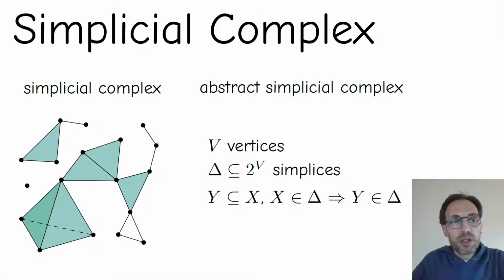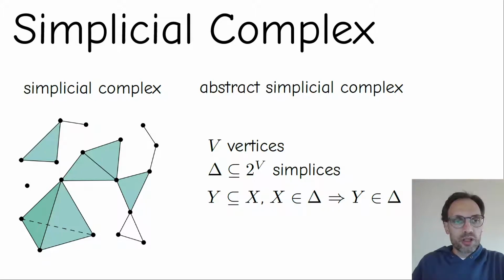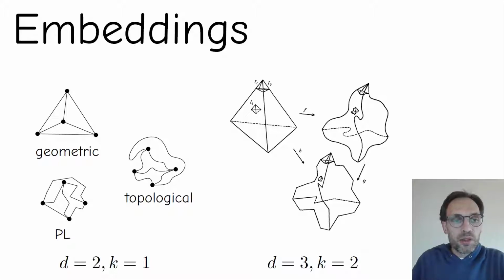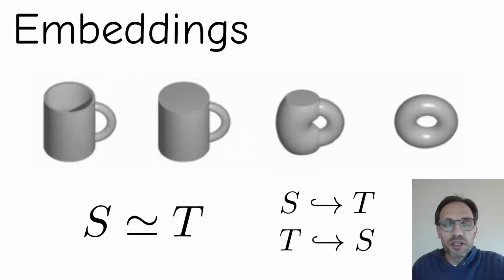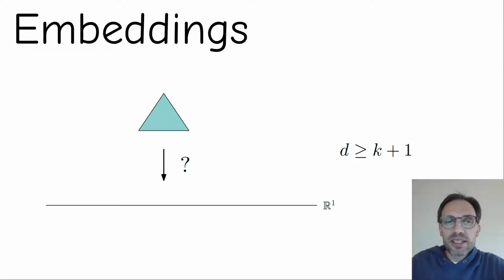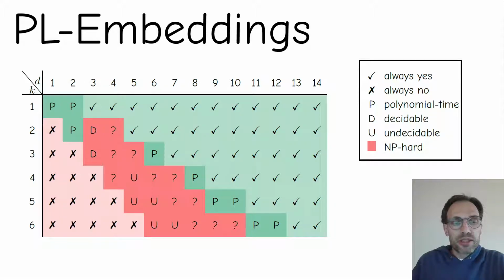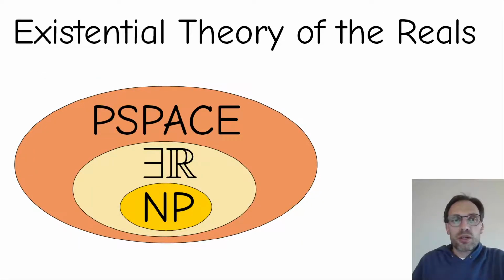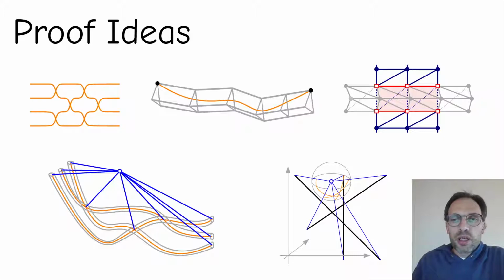Geometric Embeddability of Complexes is ∃R-complete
This video briefly explains the results that can be found in this paper:

abstract:
We show that the decision problem of determining whether a given (abstract simplicial) k-complex has a geometric embedding in Rd is complete for the Existential Theory of the Reals for all d≥3 and k∈{d−1,d}. This implies that the problem is polynomial-time equivalent to determining whether a polynomial equation system has a real solution. Moreover, this implies NP-hardness and constitutes the first hardness results for the algorithmic problem of geometric embedding (abstract simplicial) complexes.